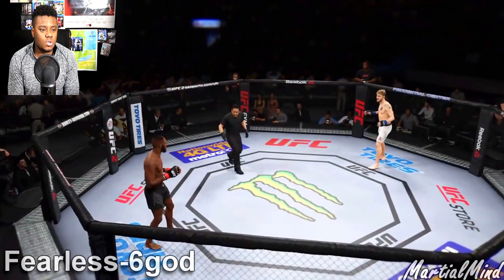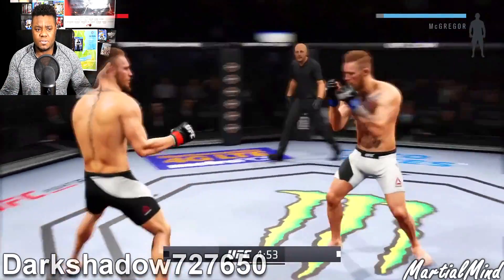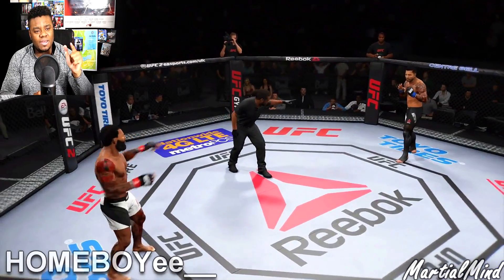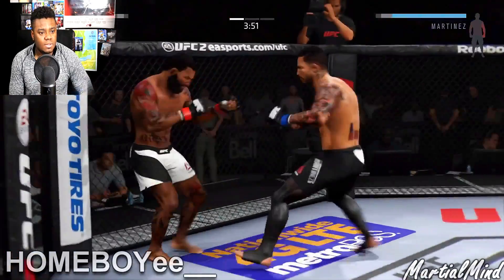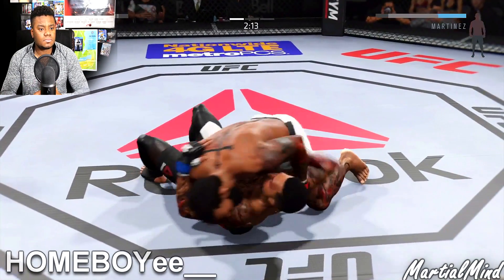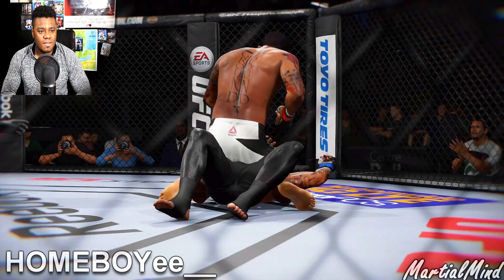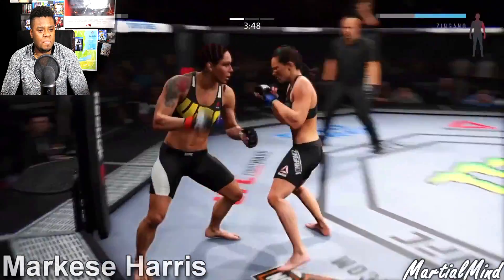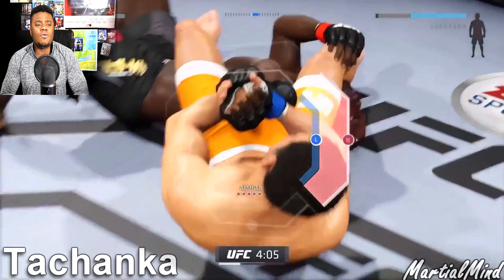FAKE GLOVE TOUCH KARMA COMPILATION! - PART 4